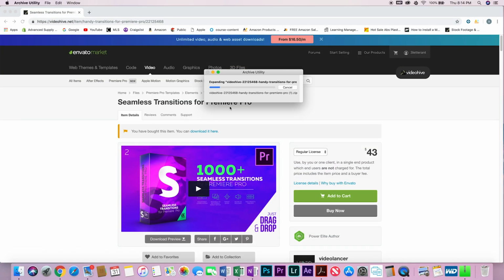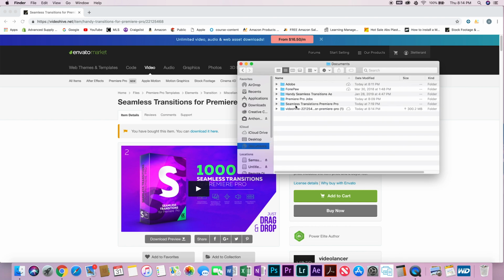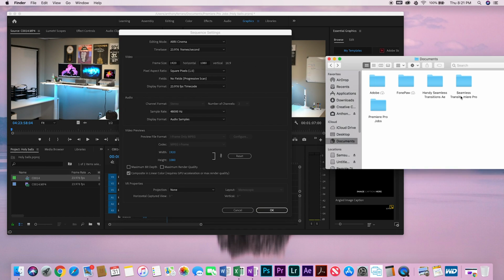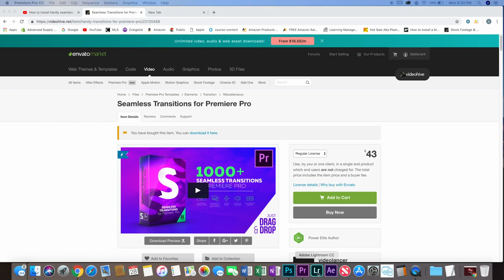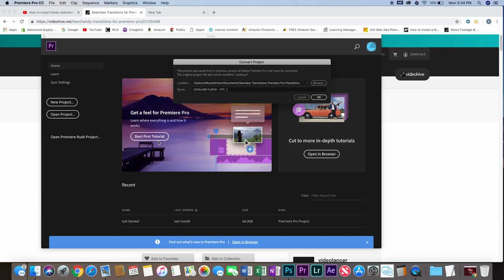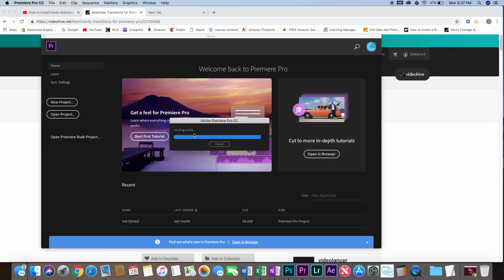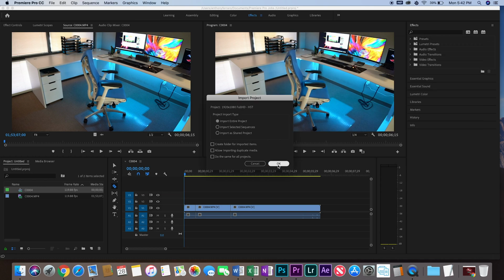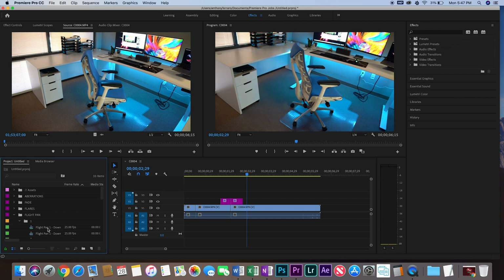How to install seamless transitions on a mac 2019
How to install seamless transitions for premiere on a mac